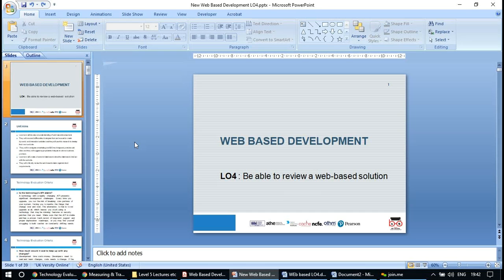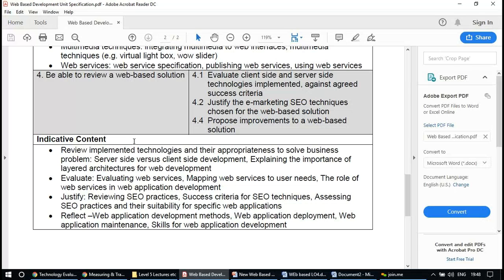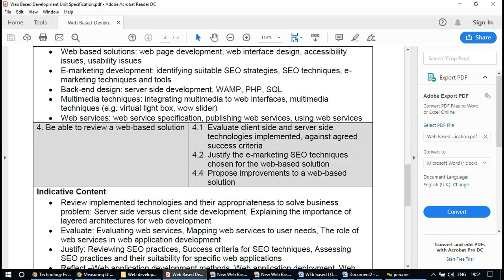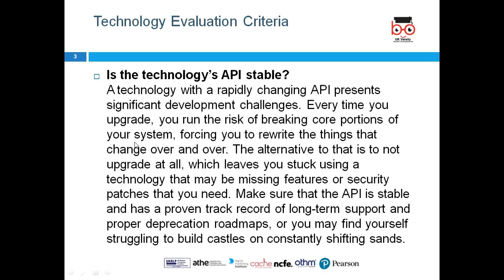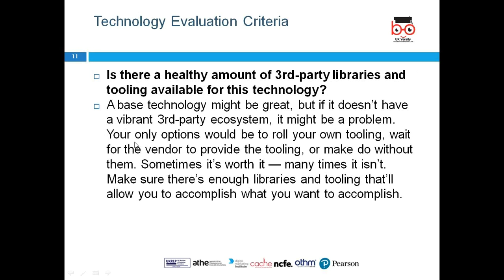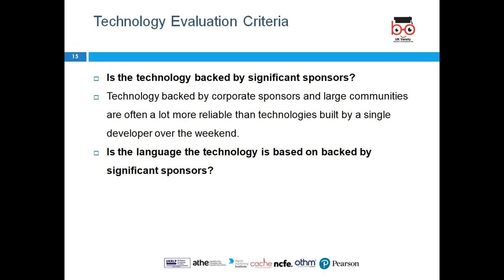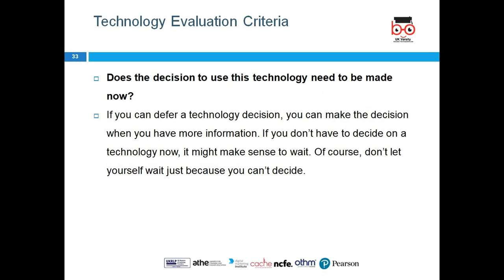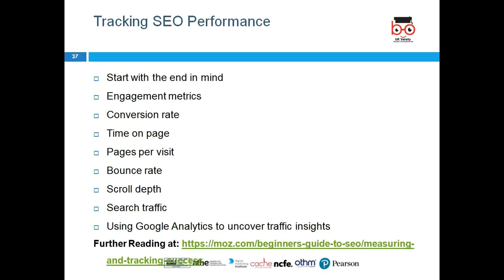ATHE L5 DIC Web Based Development LO3 2019 10 15